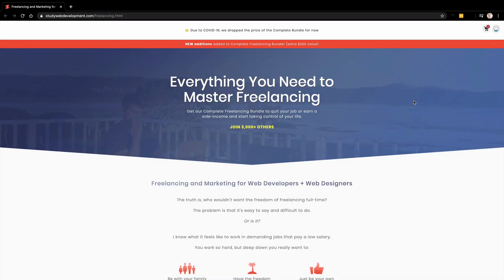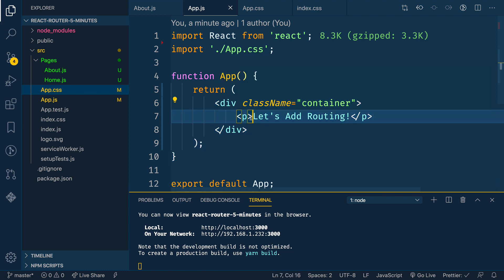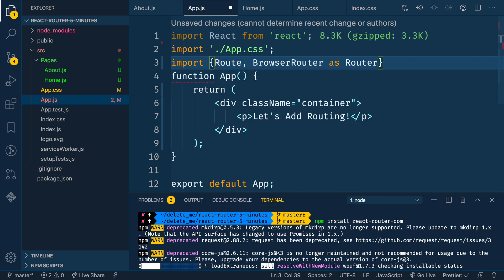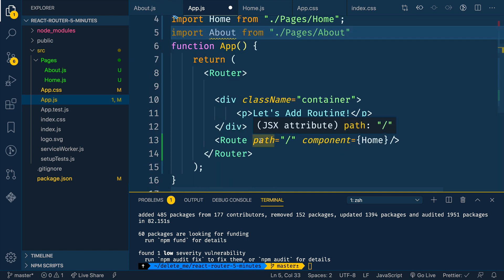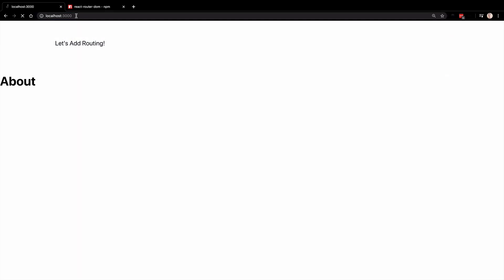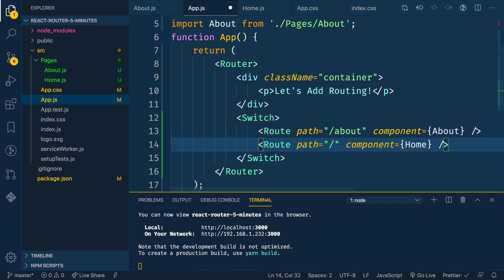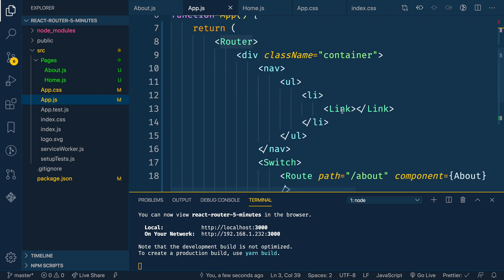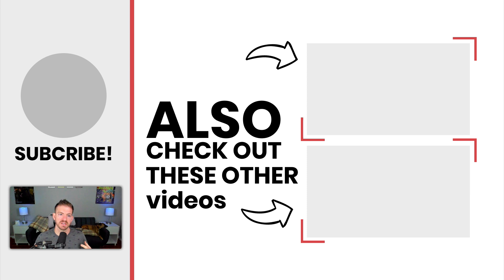React Router Tutorial - Setup in 5 Minutes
Learn to set up React router in five minutes! Client-side routing is one of the best features of Single Page Applications built with React. The user can navigate between different routes without having to refresh the entire page. In this video, we will learn how to set up routing in React using the React Router Dom package in 5 minutes!

COURSES

Learn how to build Fullstack apps with React and Serverless Functions

Learn everything you need to know about Visual Studio Code!!